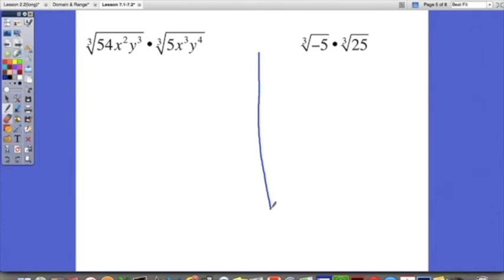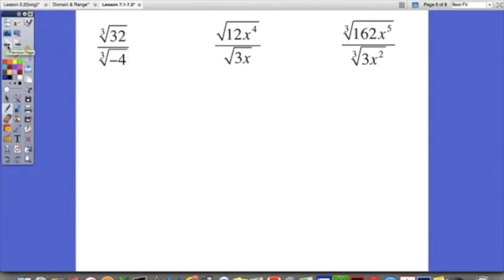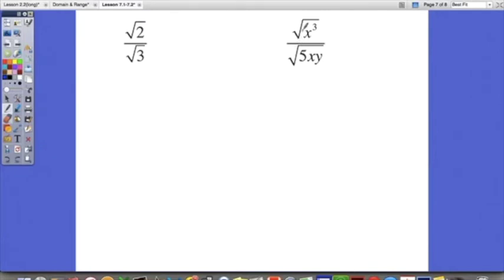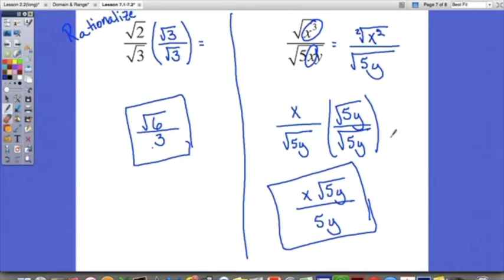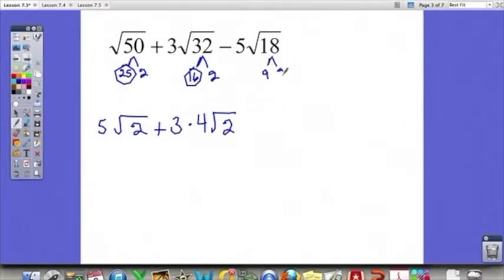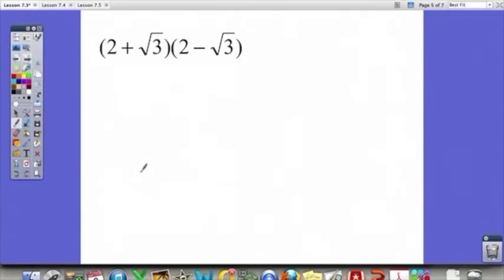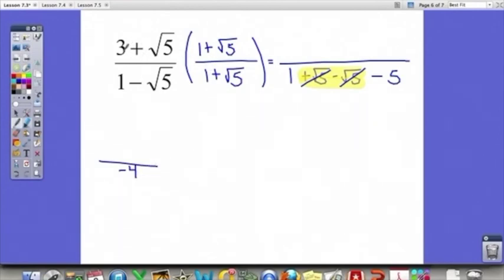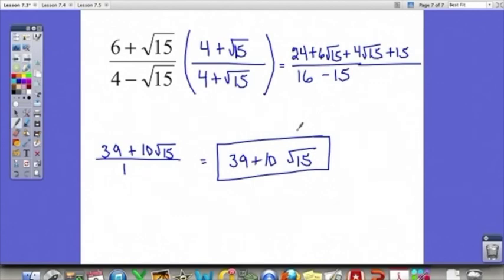Cyber Day Jan 17